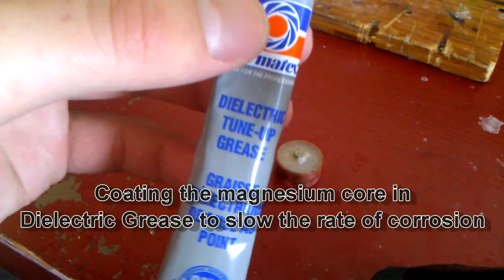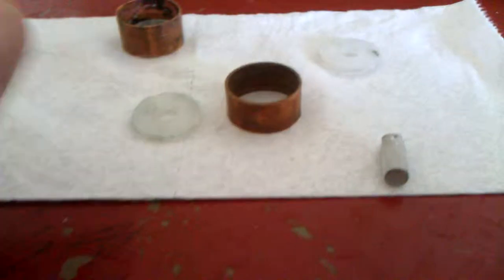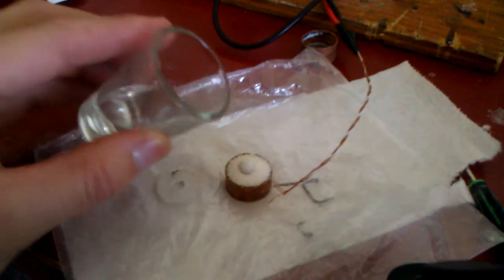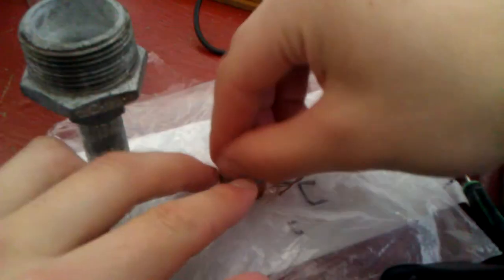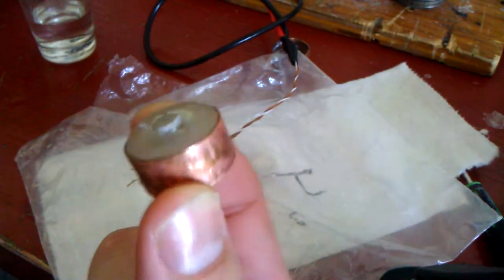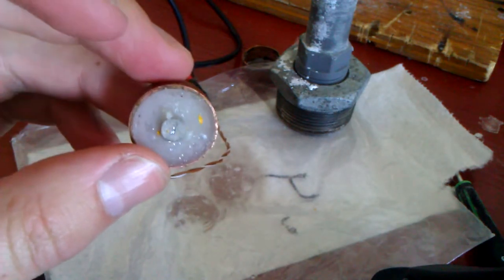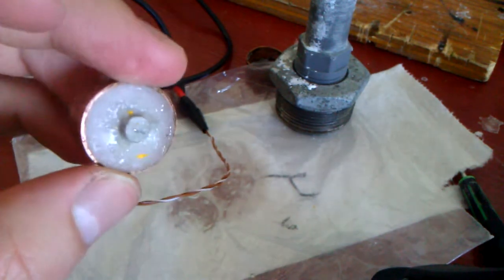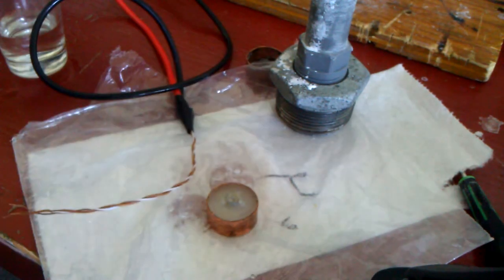12. Crystal Cells build process & testing dielectric grease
In this video I show my build process of creating a crystal cell as well as testing the effects of coating the magnesium core in dielectric grease. The hope is that this will slow the corrosion and we will tear it apart in 7 days and find out.